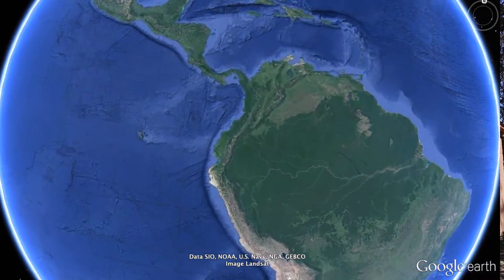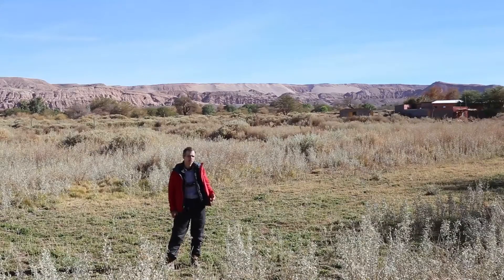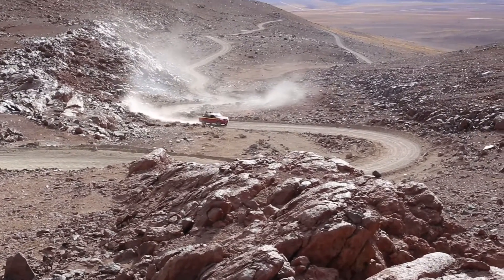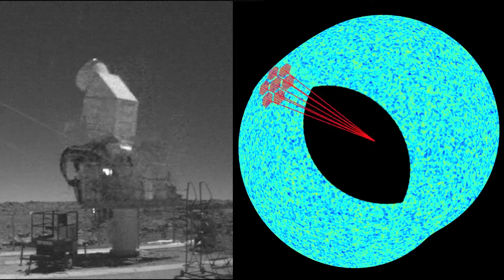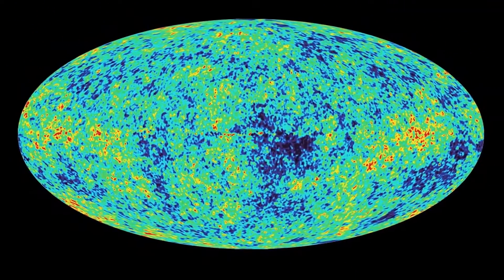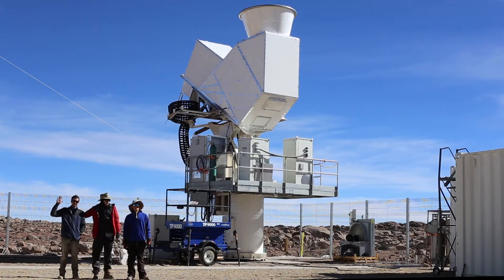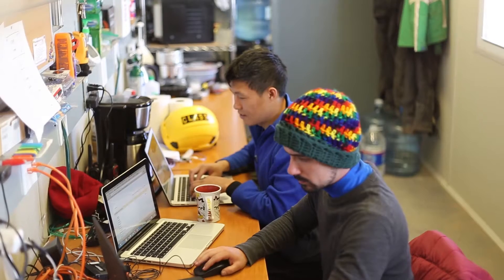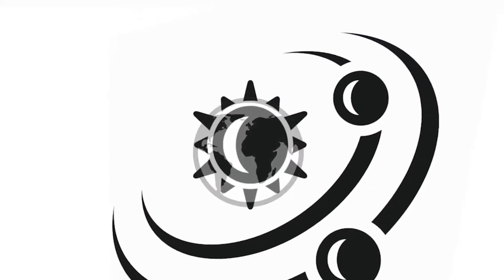CLASS Field Report: Summer 2016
Dr. Tobias Marriage, Co-PI of the Cosmology Large Angular Scale Surveyor (CLASS) project, tours the CLASS site on Cerro Toco in Chile's Atacama desert. CLASS aims to make a unique measurement of the Cosmic Microwave Background (CMB) that will transform our understanding of the universe and fundamental physics.